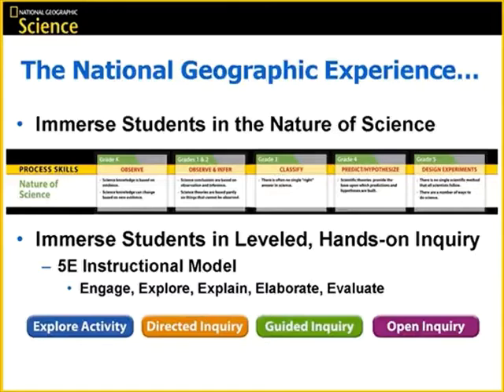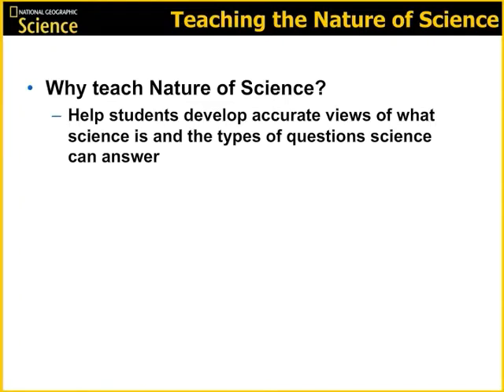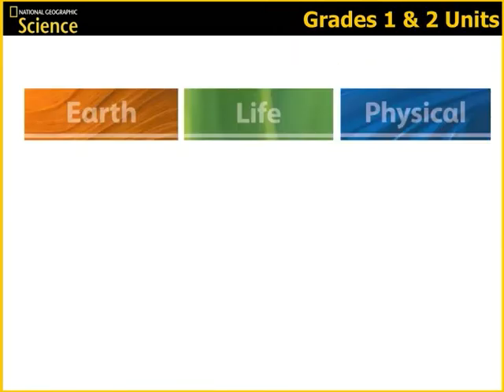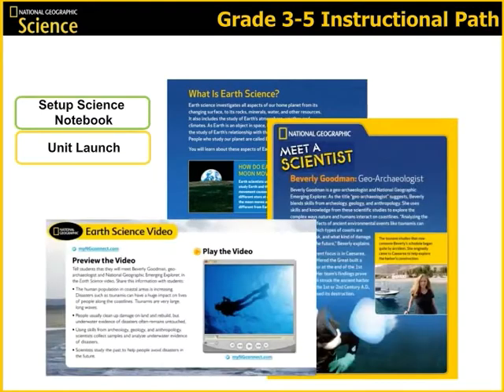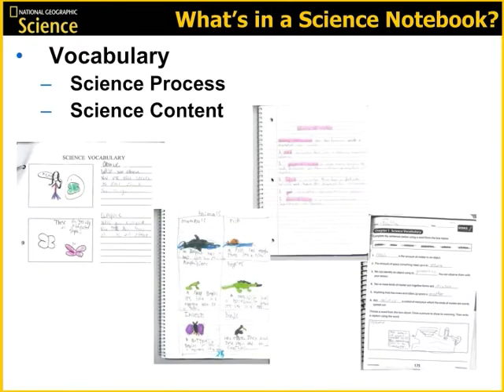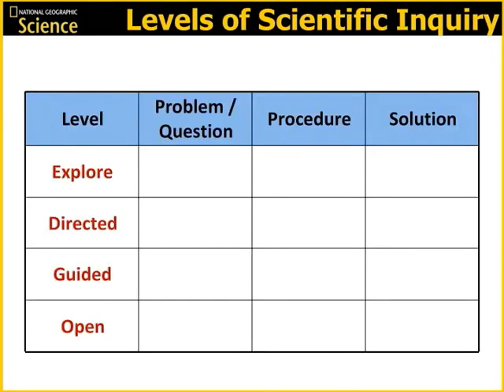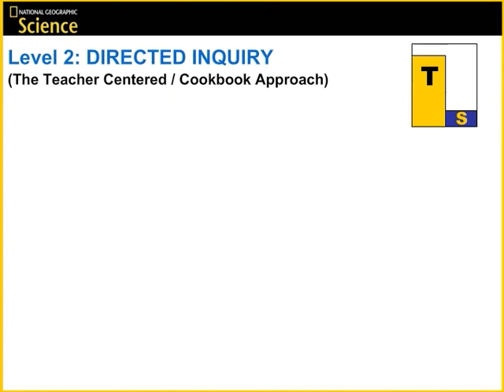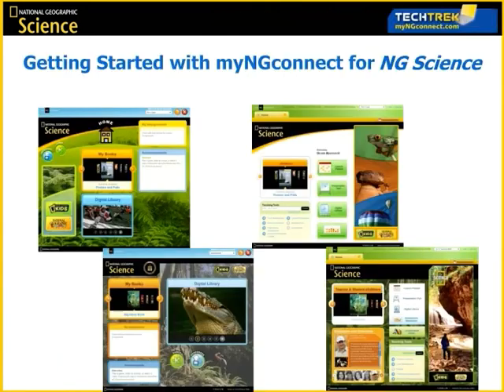GS NG Science